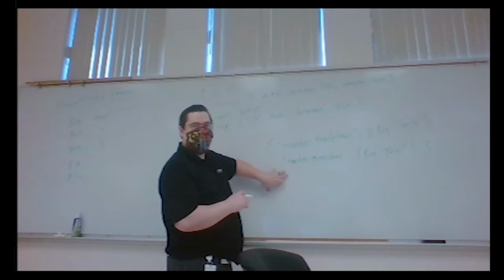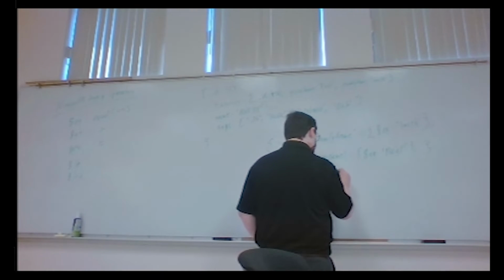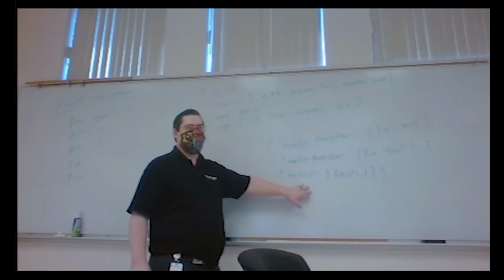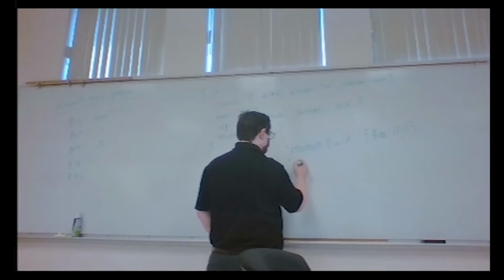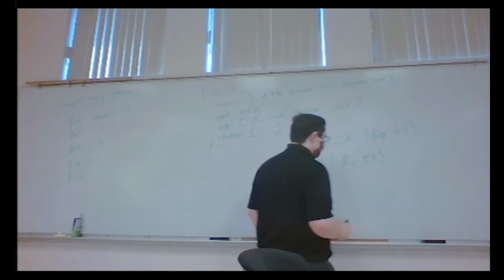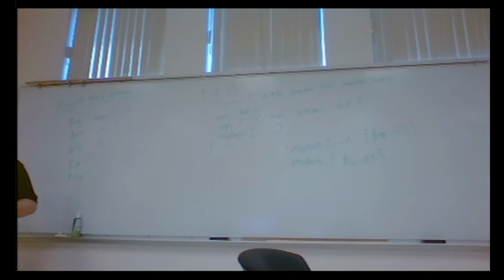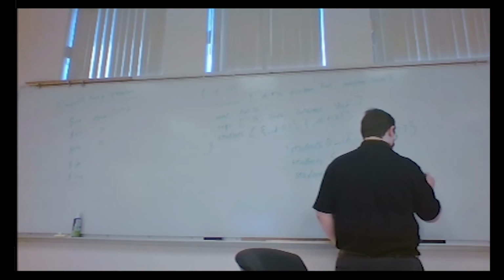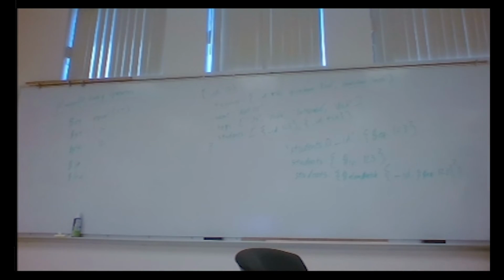9-7b Review of MongoDB comparison operators